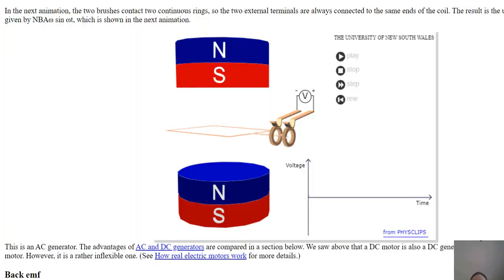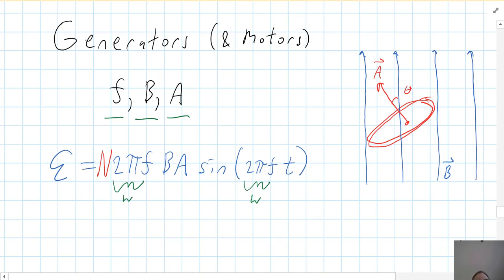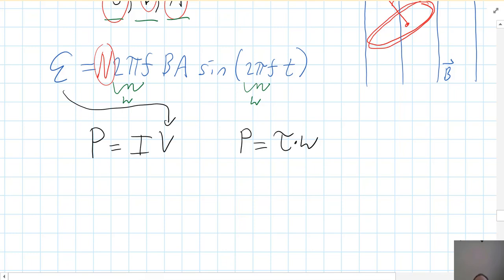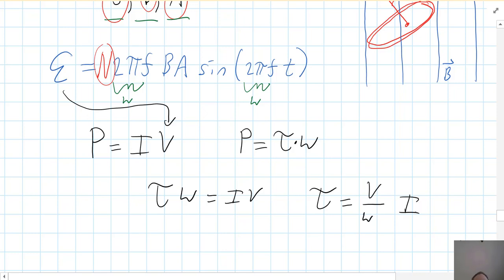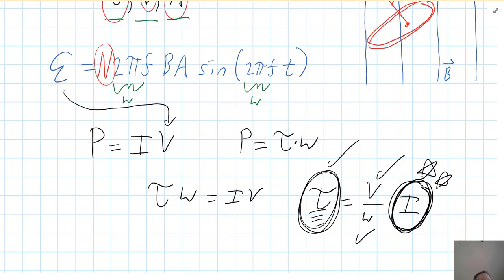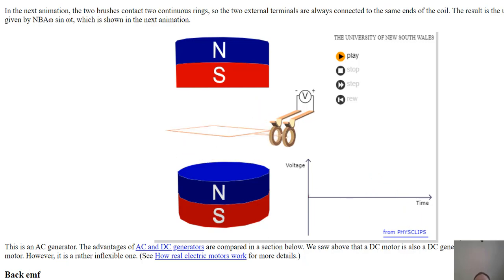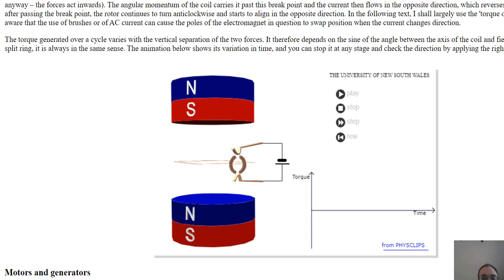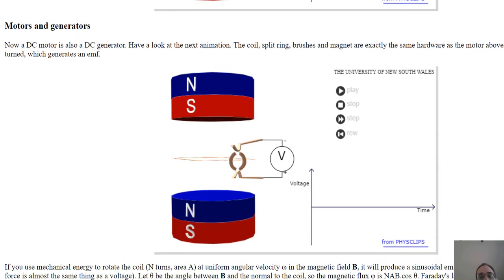AP C Electromagnetic Induction Part 16 Generators and Motors